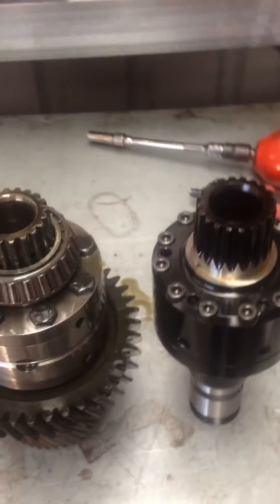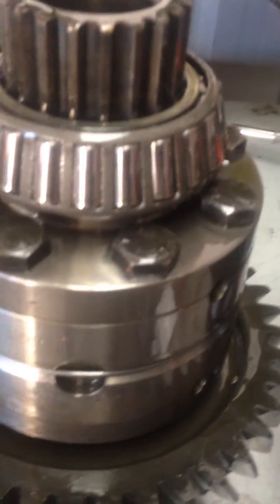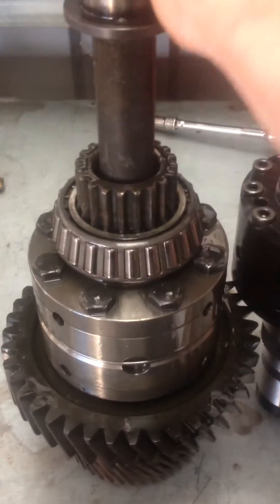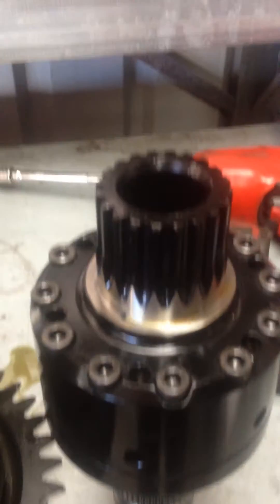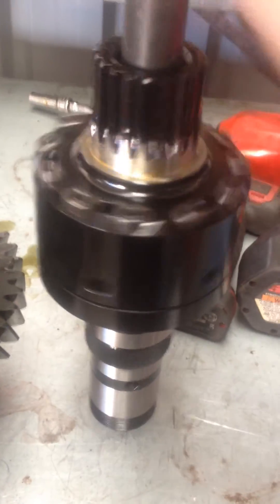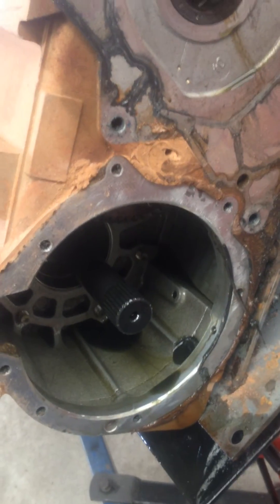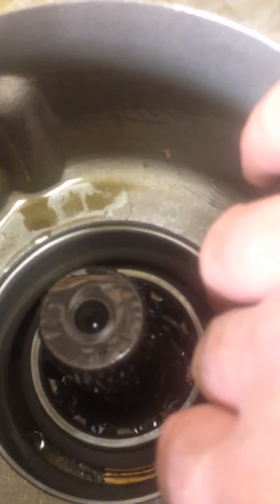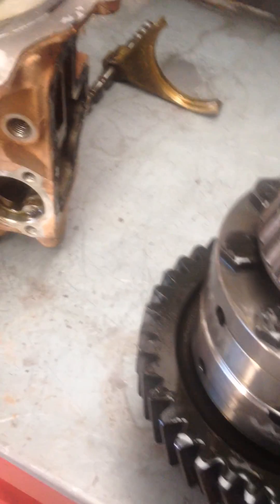ASHCROFT ATB DIFF FOR LAND ROVER LT230 TRANSFER CASE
Just showing customers what the Ashcroft ATB centre diff replaces on the Land Rover LT230 transfer case as fitted to the Defender TDCi models. Due to the poor preload on the standard centre diff they often wear pretty quickly and creates that familiar clunk clunk in the driveline, the Ashcroft unit is a really good option to consider when rebuilding the centre diff.